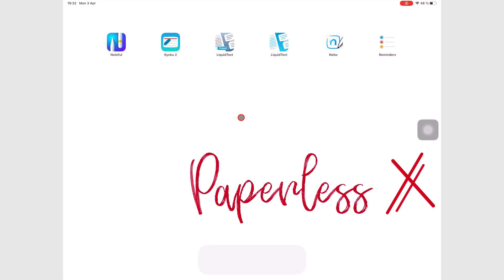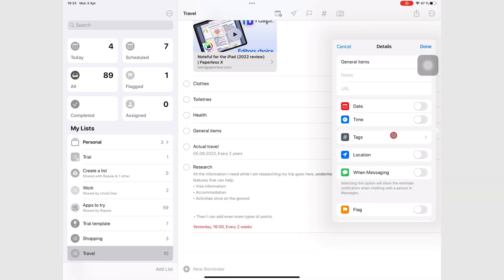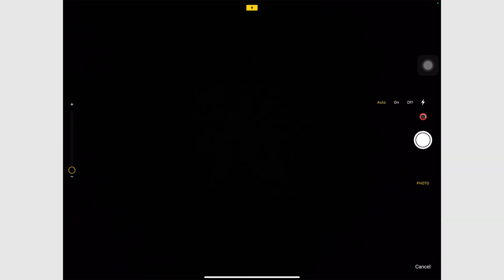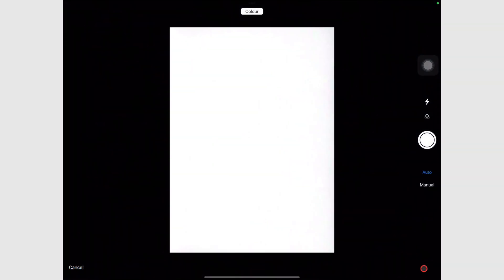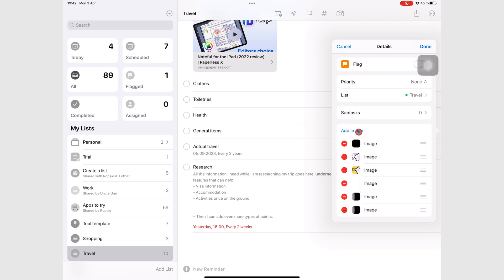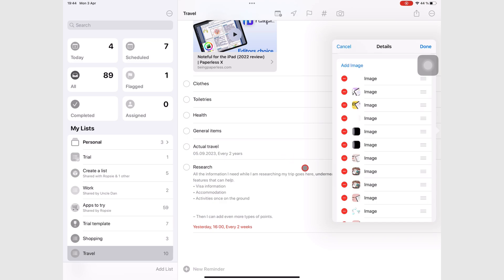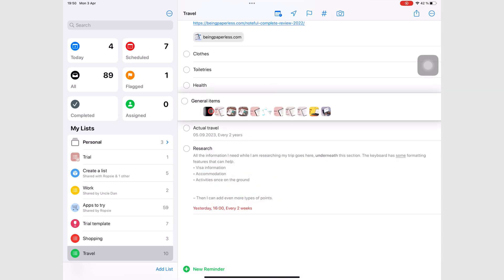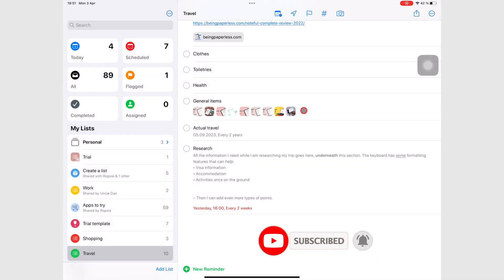#5 Apple Reminders (iPad): Photos & Scans for Beginners course